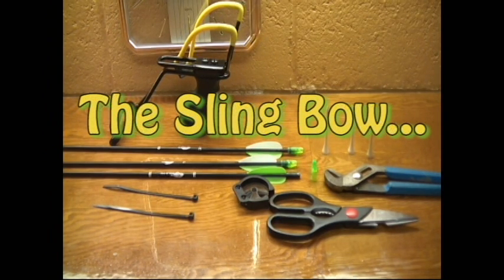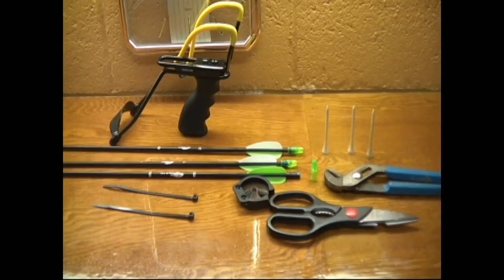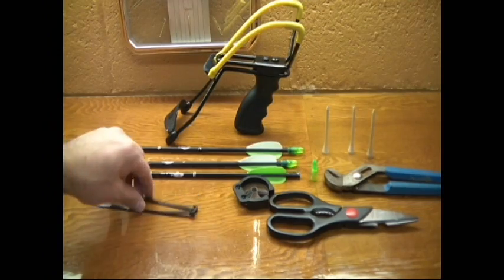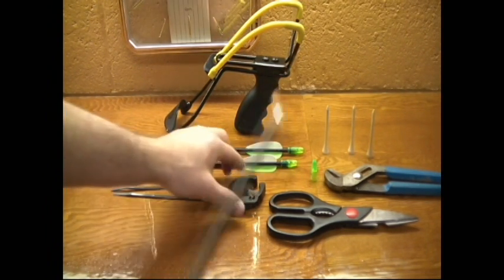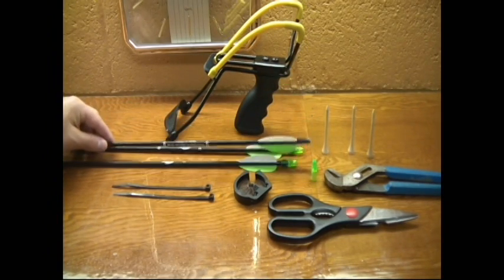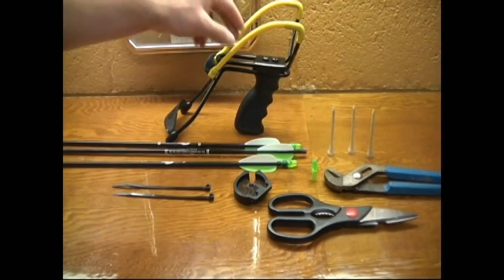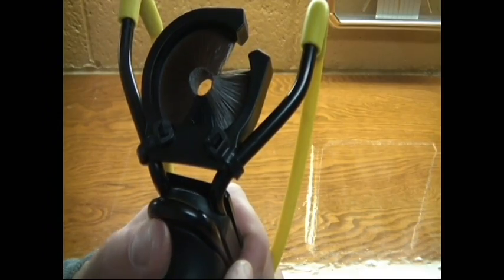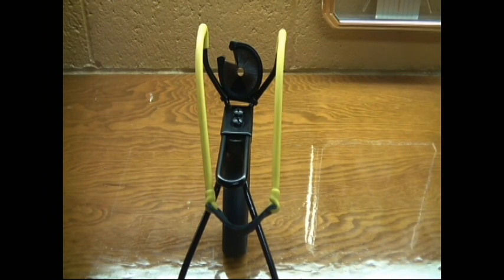The Sling Bow - How to build your own by NoMoreOp4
The sling bow is for use as a hunting weapon in a survival situation or minimalist camping loadout.  It is small and light weight, but still has the ability to use regular arrows.  While it is most realistic for smaller game, with practice (and patience to get close enough) it would be possible to take down a larger animal such as a whitetail deer.

The sling bow is a good idea for anyone who wants to cut down on weight and can't afford to bring along a full size compound bow or crossbow.  And its also fun to shoot!